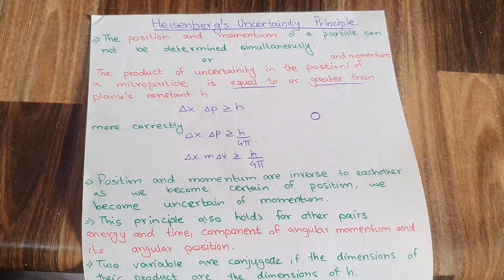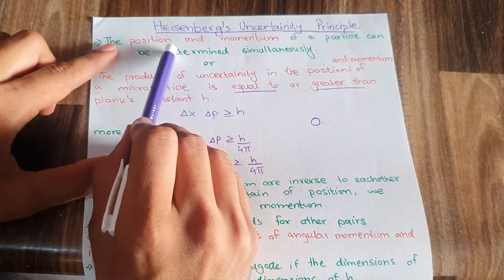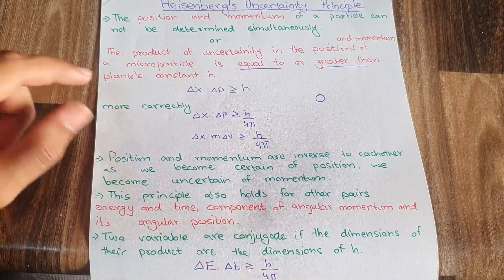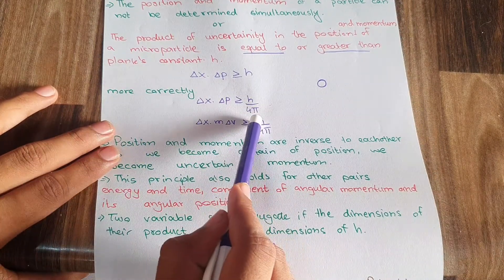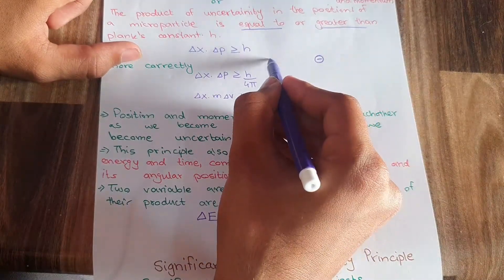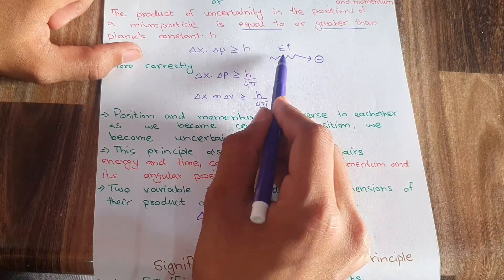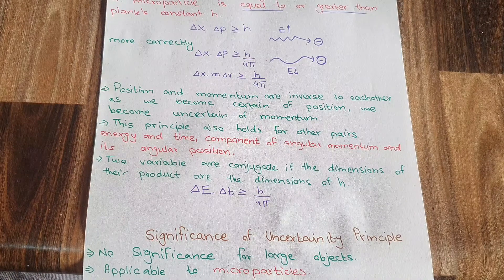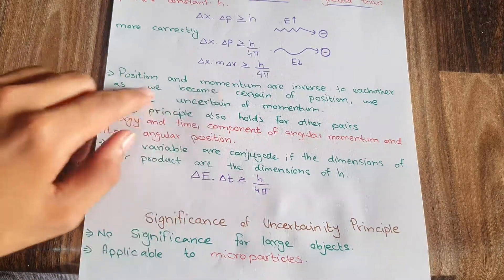What is Heisenberg Uncertainty Principle? Significance of Heisenberg Uncertainty Principle